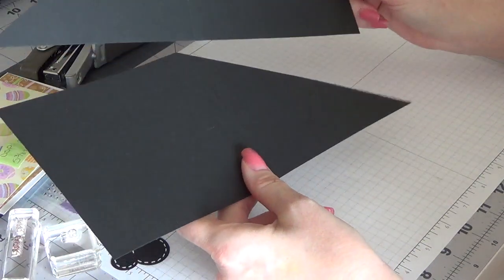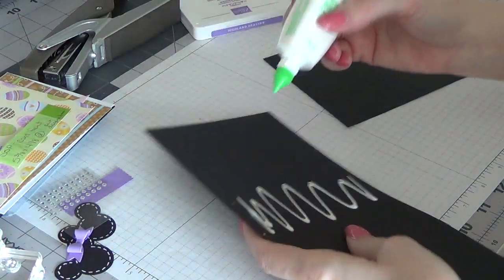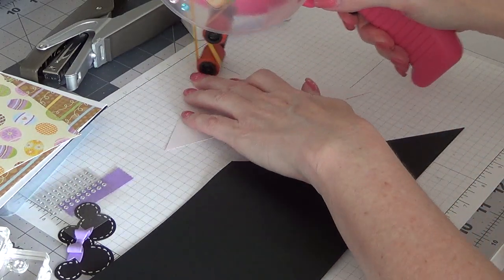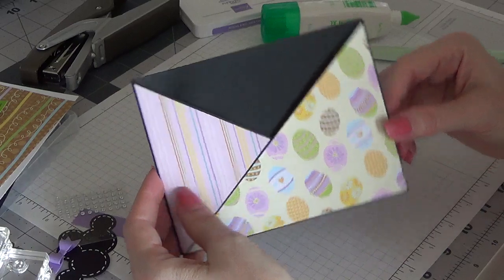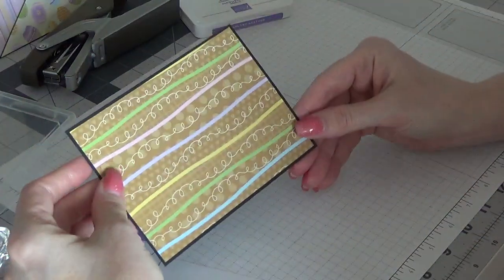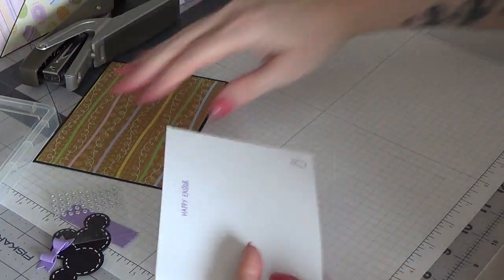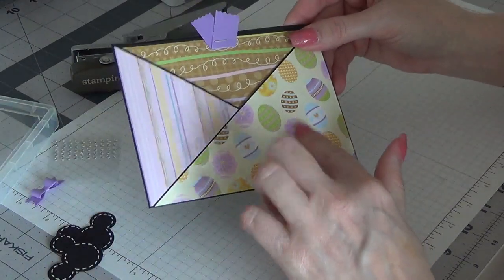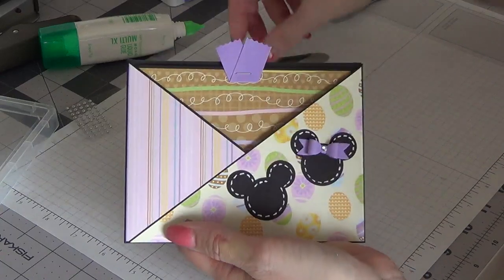Mickey and Minnie Card Series 2022 - Easter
!!ღღღღღ Expand for more info ღღღღღ!!

Card #4 of 12 for the series :) Enjoy!